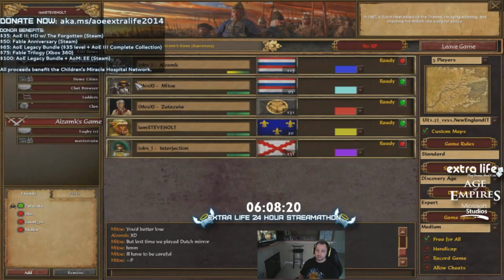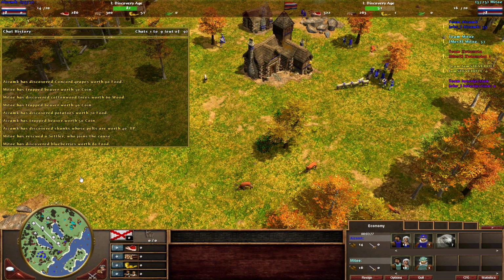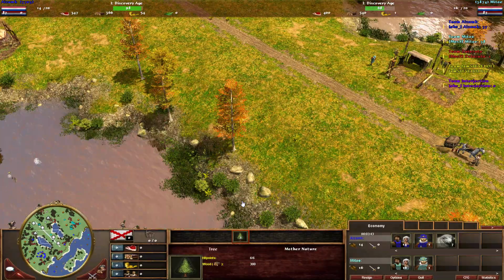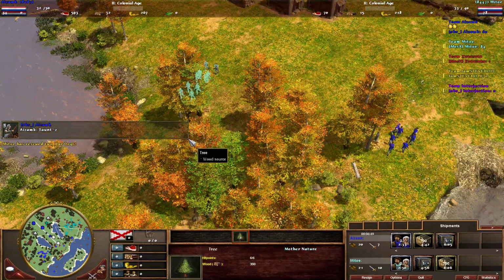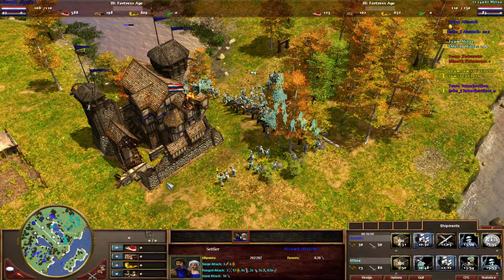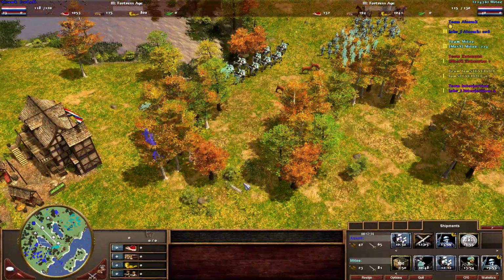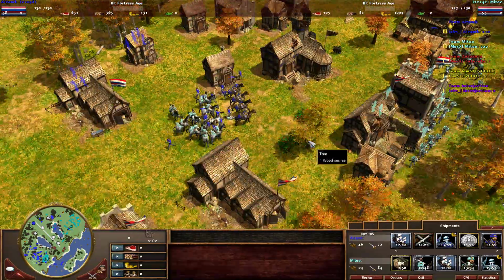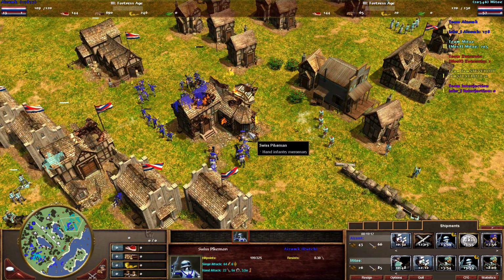Mitoe vs Aizamk [Game 6 in The Rematch Bo7 Series] Saturday Smackdown Event!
I started recording 1080p locally at exactly 1 minute into the game! ;)

This video is game 6 in best of seven series played between Mitoe and Aizamk (the rematch series). The map is New England. If you enjoy Saturday Smackdown then consider expressing that by pressing the relevant buttons :).

Saturday Smackdown is an (almost) weekly event hosted by ZutaZuta every Saturday on the official AOE Twitch channel featuring top level players battle it out against each other in a best of 7 series. Sometimes there are cash prizes involved, but not always.